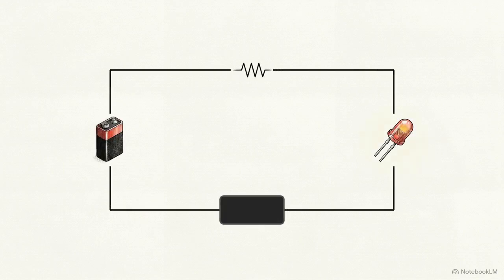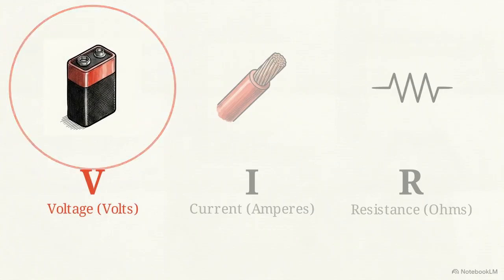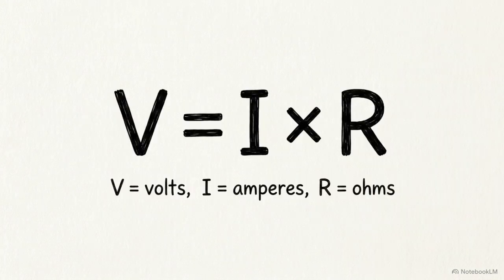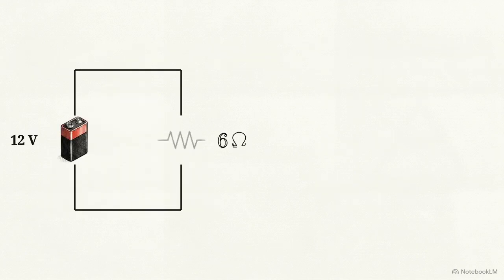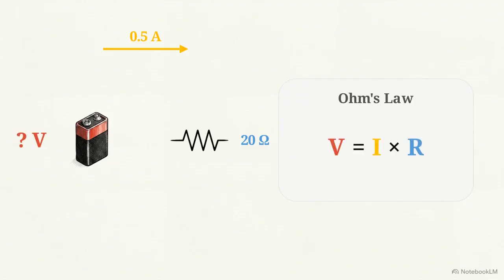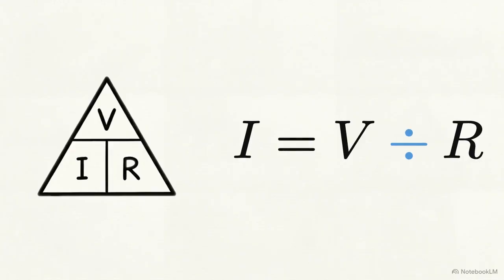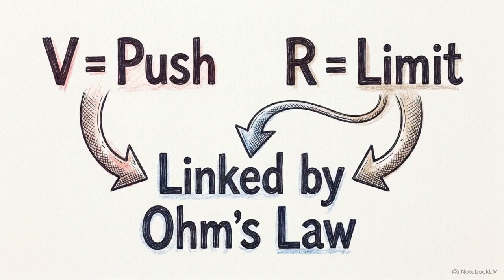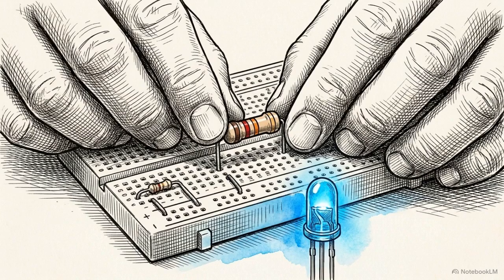Ohm’s Law - The Basic Grammar of Circuits